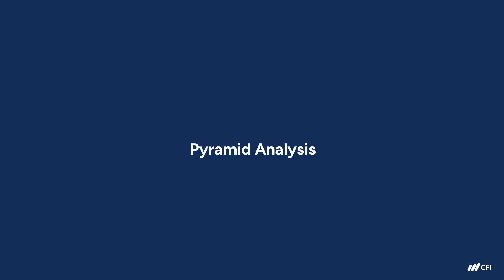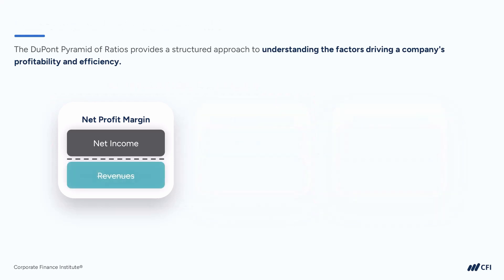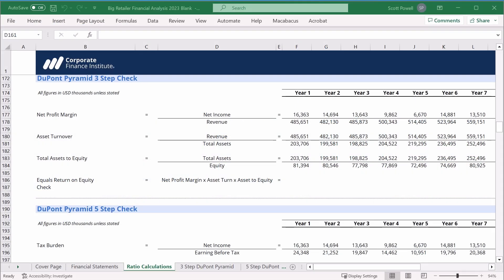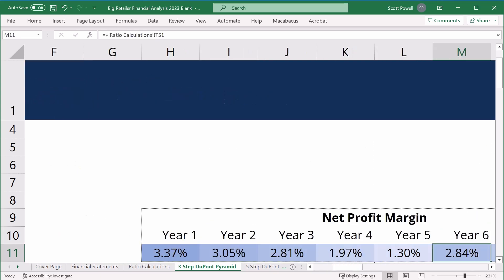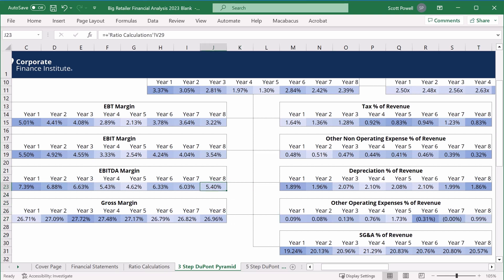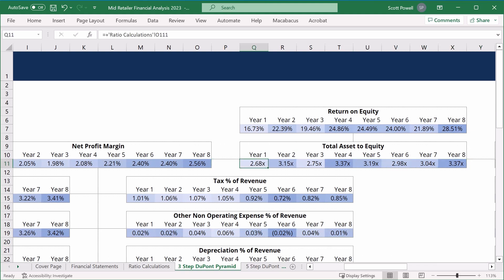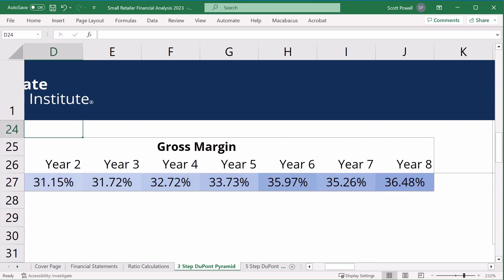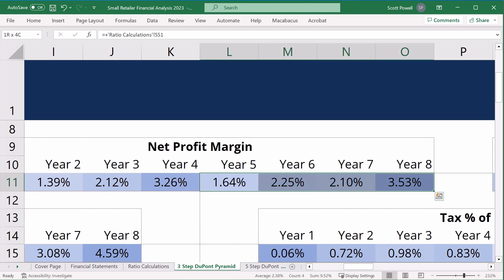Financial Analysis Fundamentals: How to Analyze Financial Statements Like a Pro Part 8 | CFI Course